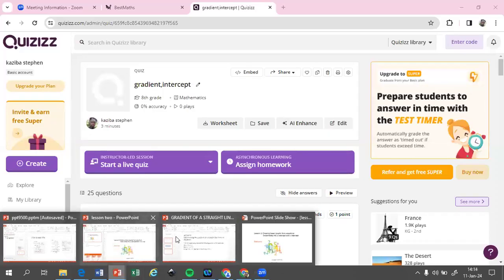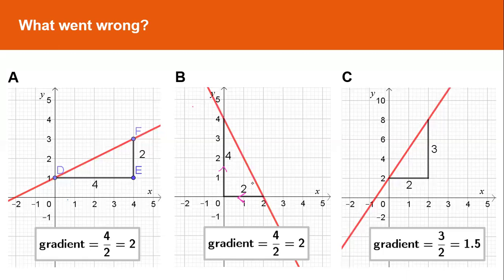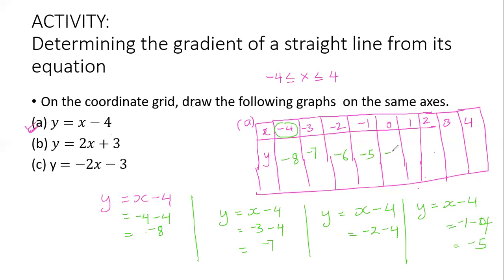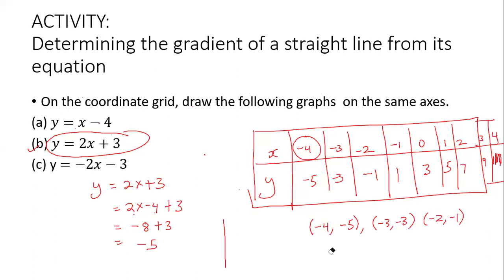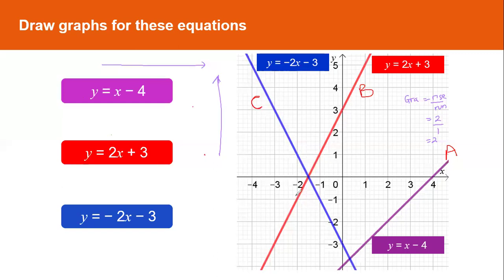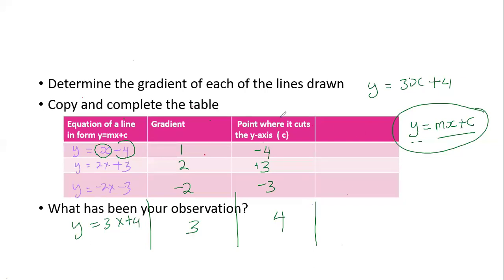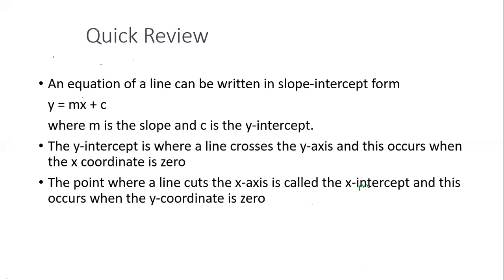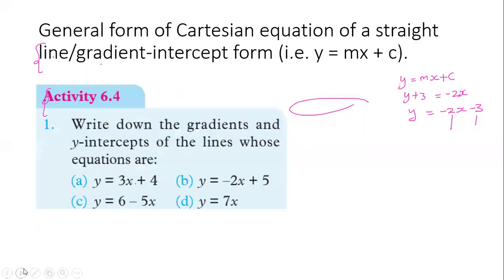S.3 MATHEMATICS LESSON : GRADIENT OF A LINE ,INTERCEPTS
Plotting of lines
Gradient
x and y interecept